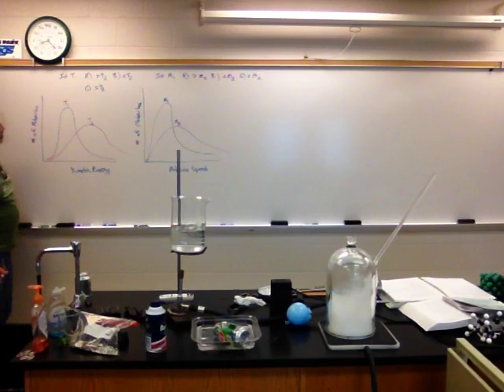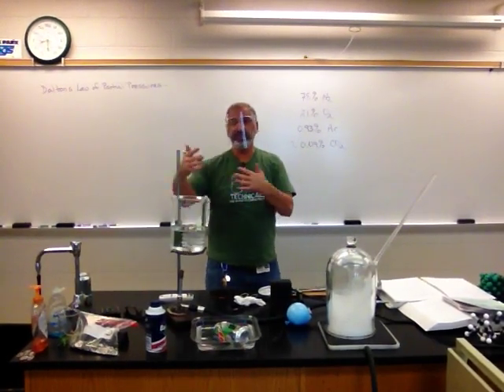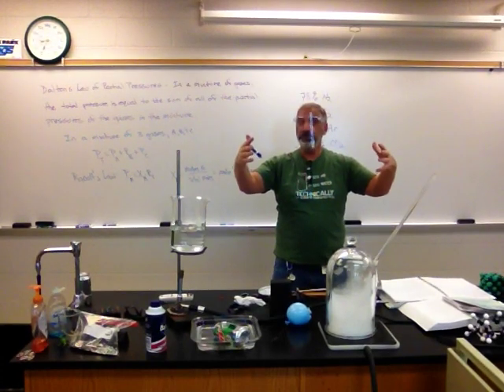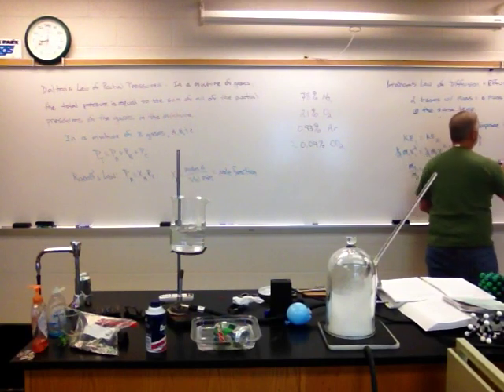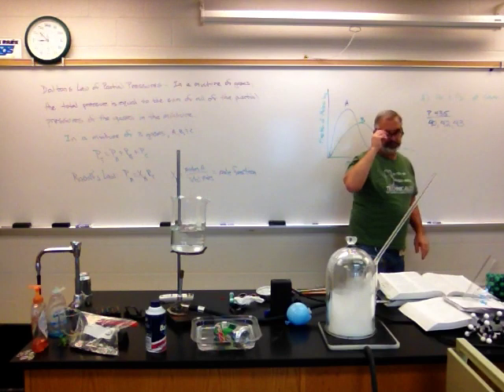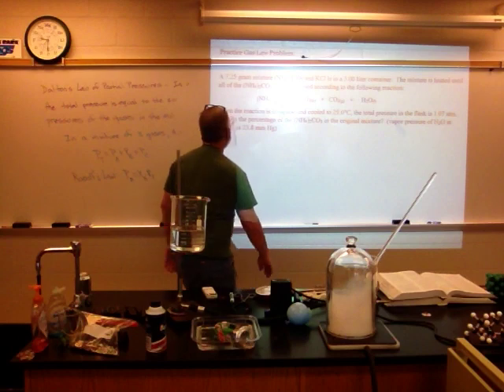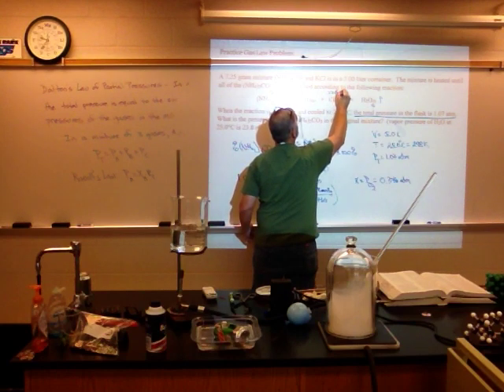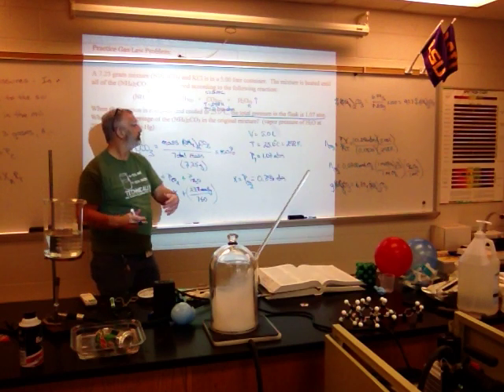Mr. Hobbs AP Chemistry 11-20-20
This is an introduction to Dalton's Law of Partial Pressures and Graham's Law of Diffusion and Effusion.